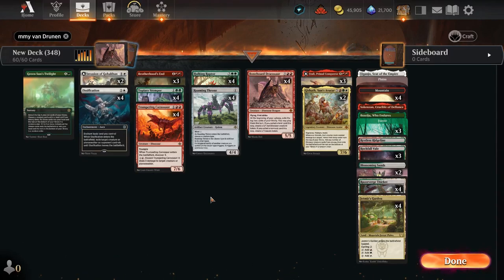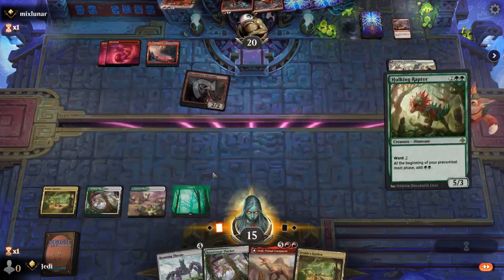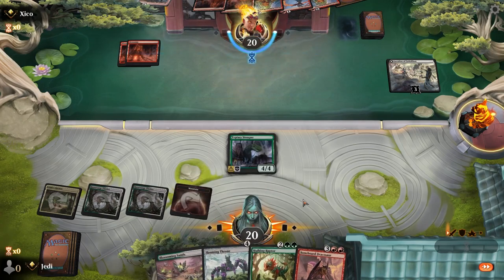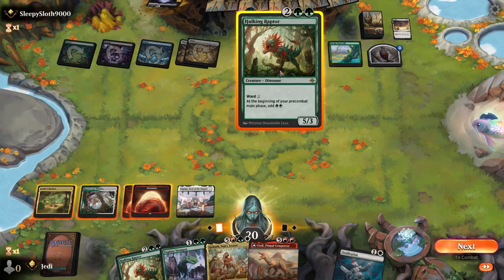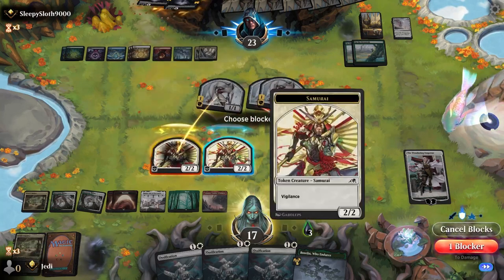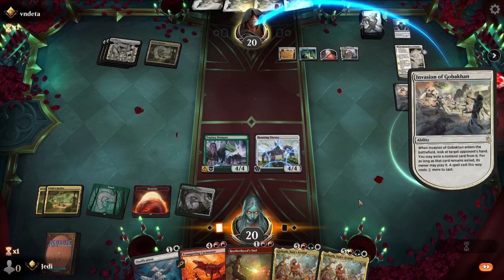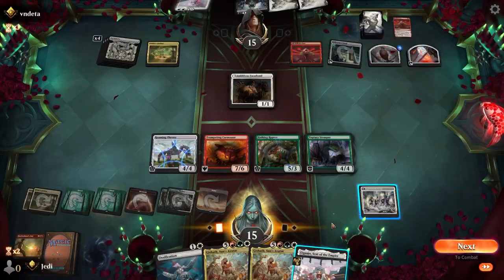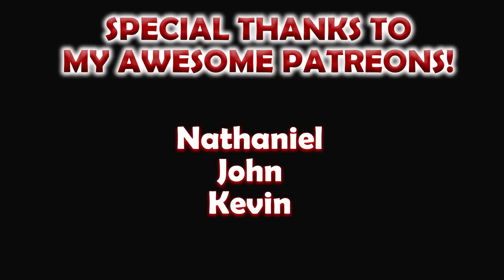Dino Throne MTG Standard Arena mp4 LCI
Playing Roaming Throne Standard!
0:00 Deck Tech
3:37 Mono Red
8:39 Mono Red
13:56 Domain
23:07 Mardu
31:21 Golgari